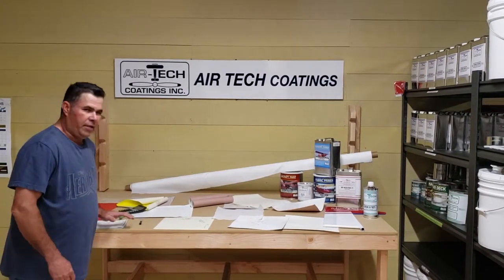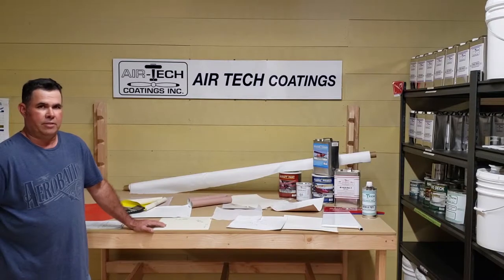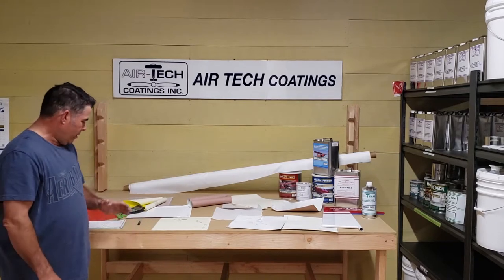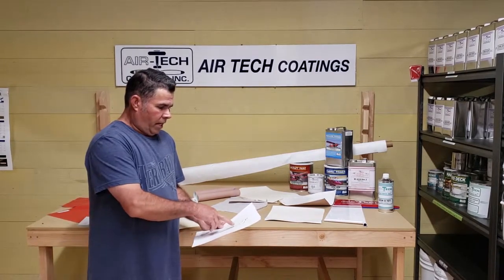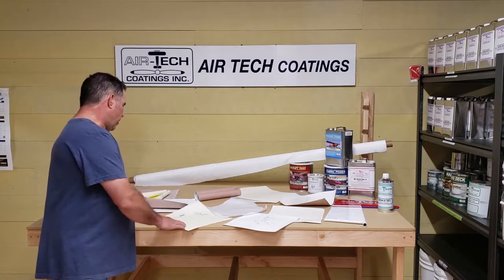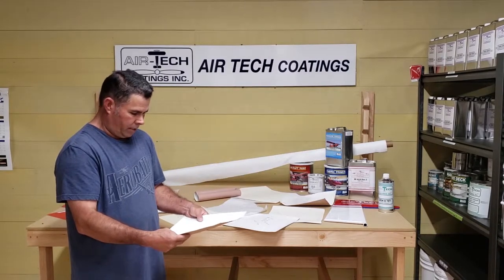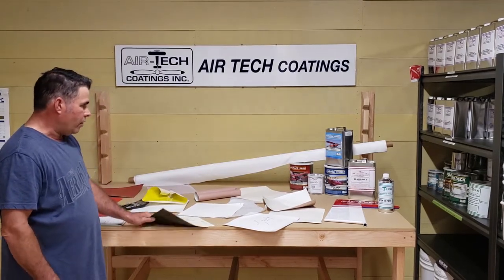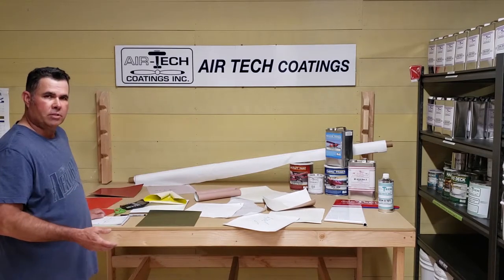13- Airtech Coatings - Covering System Weights and application impacts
Weight comparison and application for various systems.